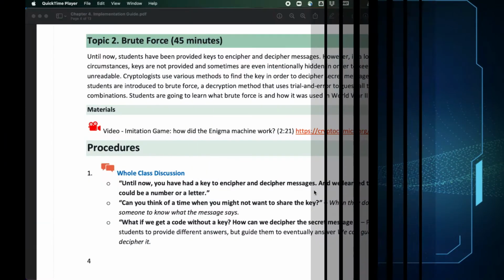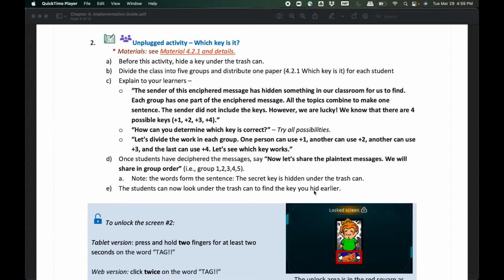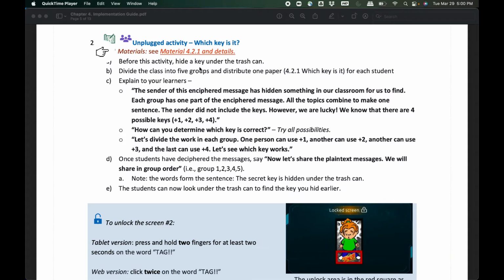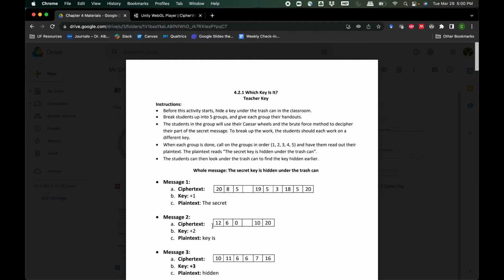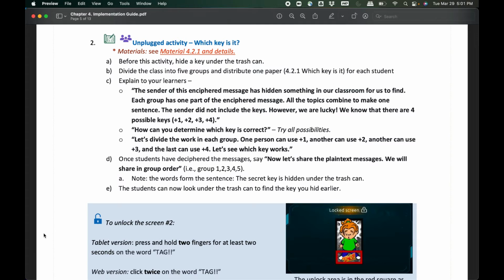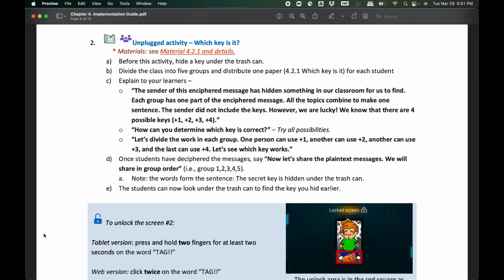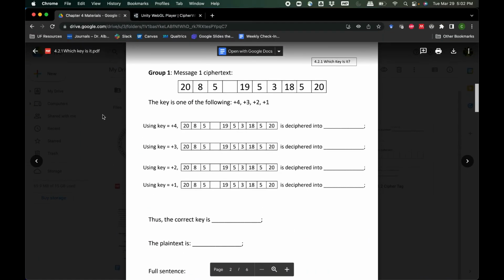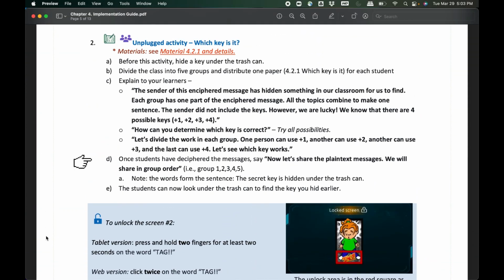4.2 Brute Force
This video explains activities in Chapter 4 Topic 2 about brute force